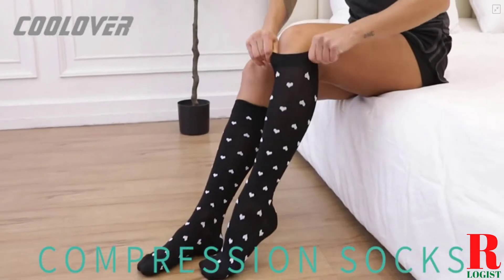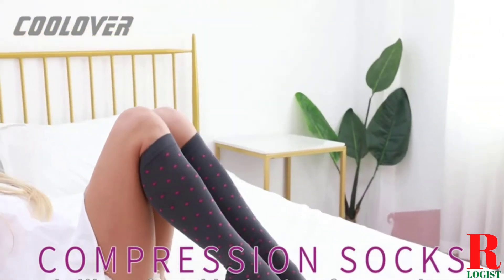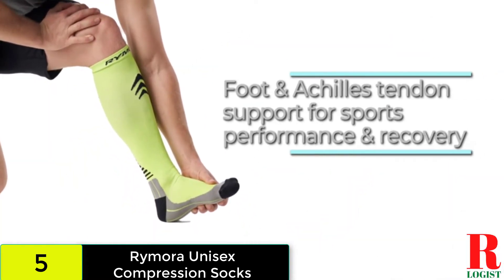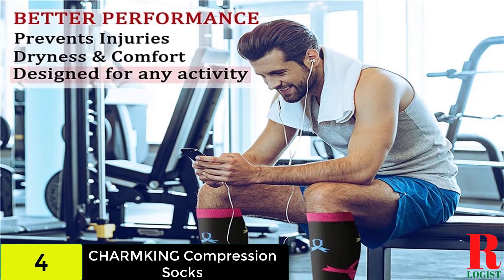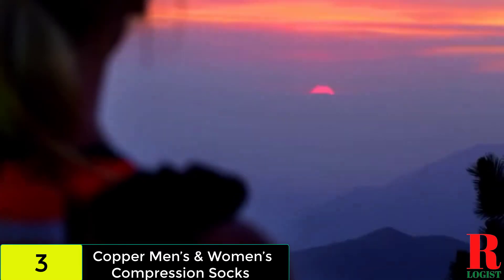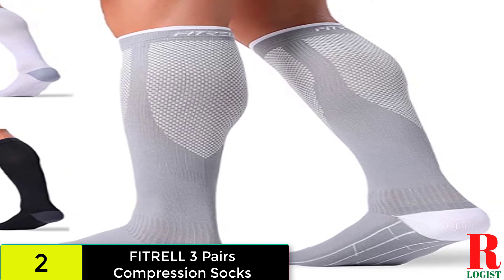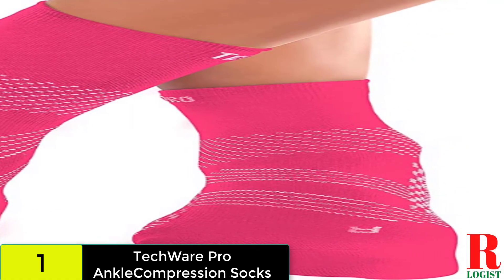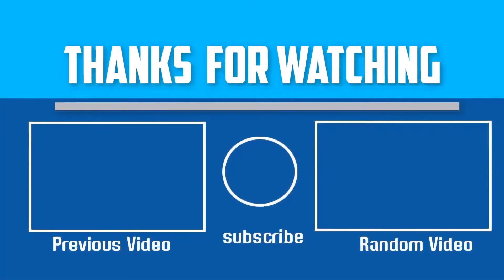Compression Socks: Best Compression Socks For Nurses With Large Calves 2022 (Buying Guide)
Are you looking for the Best Compression Socks For Nurses With Large Calves of 2022? These are some of the coolest Compression Socks we found so far:
✅ 5. Rymora Unisex Compression Socks
✅ 4. CHARMKING Compression Socks
✅ 3. Copper Men’s & Women’s Compression Socks
✅ 2. FITRELL 3 Pairs Compression Socks
✅ 1. TechWare Pro Ankle Compression Socks